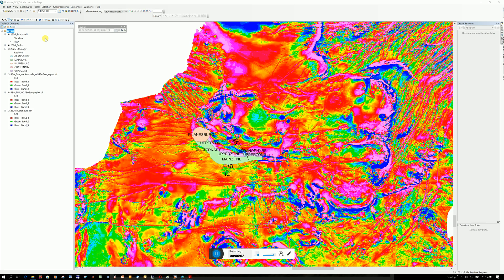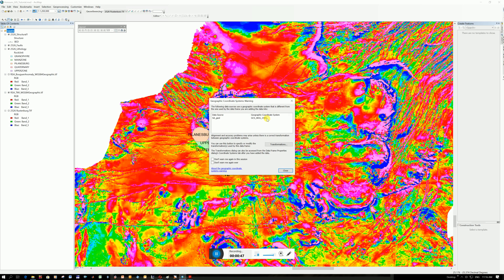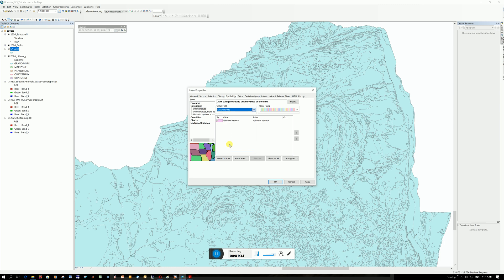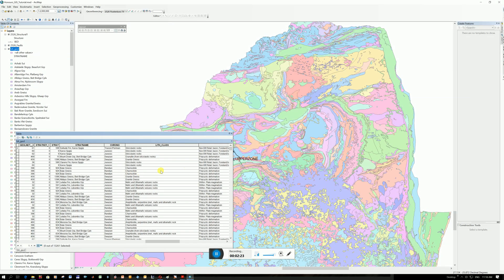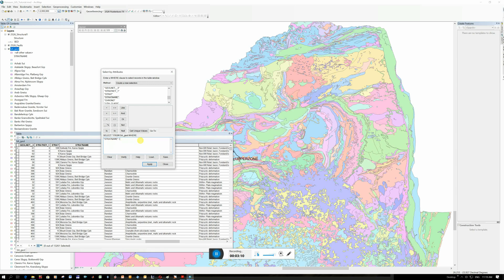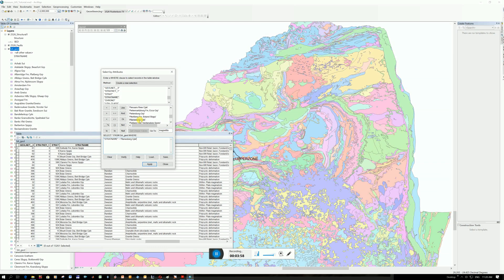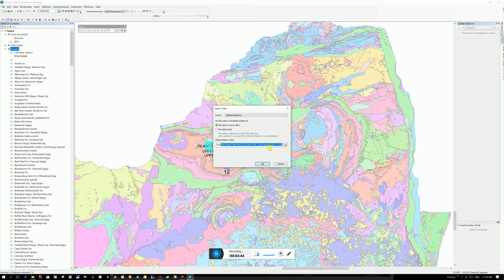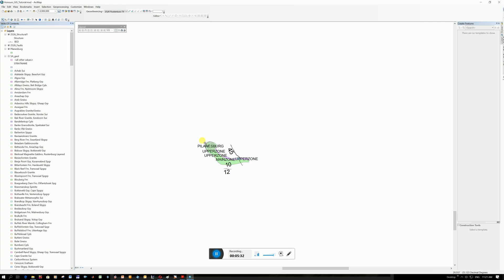ArcMap Intro - 11 Extracting existing shape files